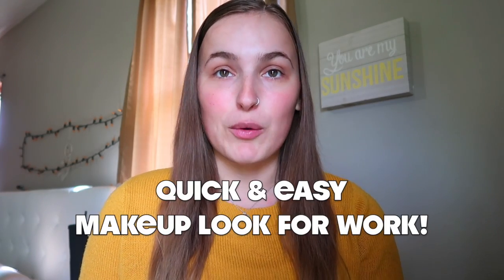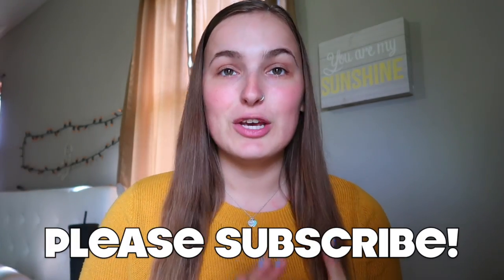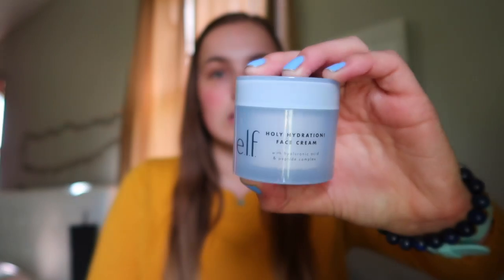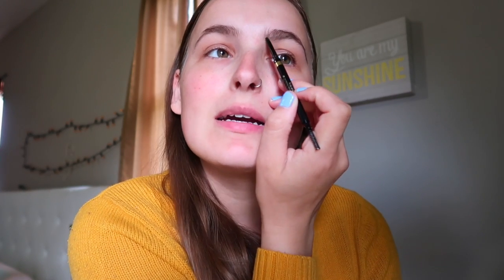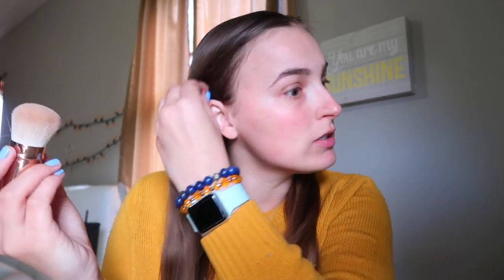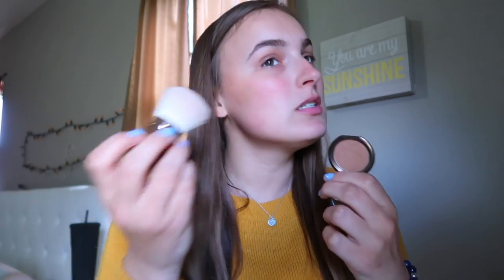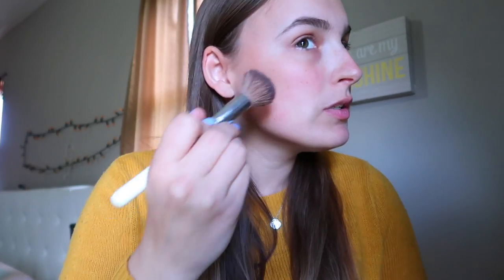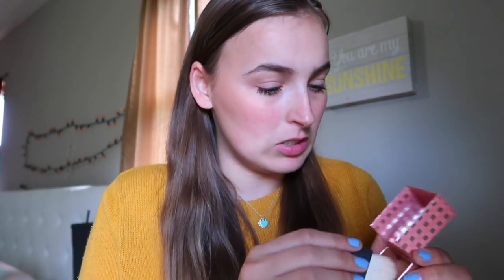GRWM: Natural Makeup Look for Work! *beginner friendly!!*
Hey everyone!
Today's video is my current makeup that I do for work! it is a natural pretty basic makeup look! I'm all about enhancing my features without looking too cakey and extra. Let me know what your favorite makeup products are in the comments!

ELF Holy Hyde’tion Face cream
Loreal Beow stylist definer ultra fine
Fenty Bronzer
Becca Cosmetics: Bronzer in Capri coast
Benefit: blush in Georgia
Becca Cosmetics:Champagne pop Highlighter (optional)
Loreal Volumious mascara
Loreal telescopic carbon black mascara
Tower 28: Lip Jelly in Cashew (My fav!)